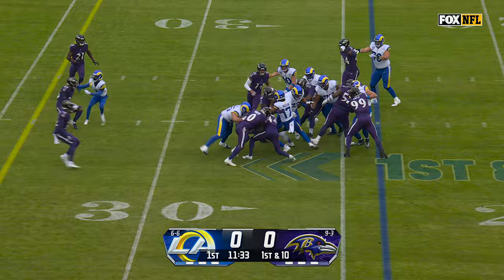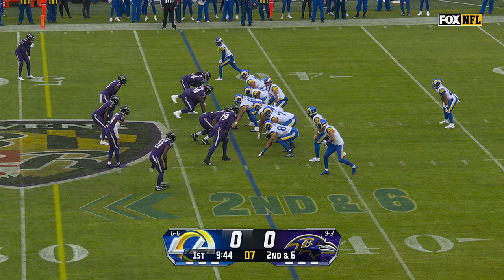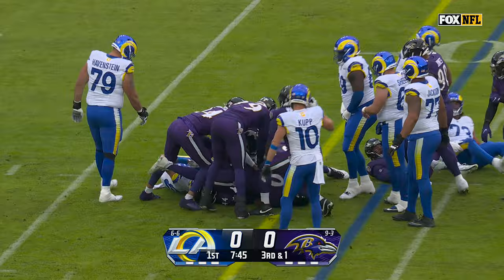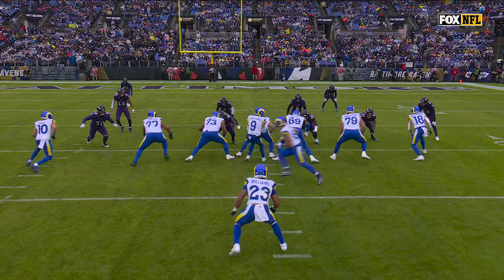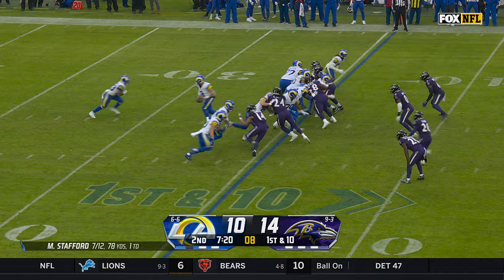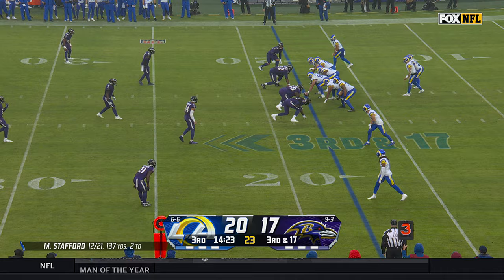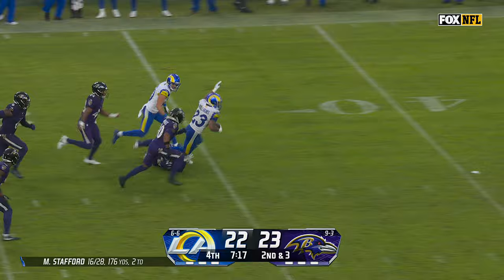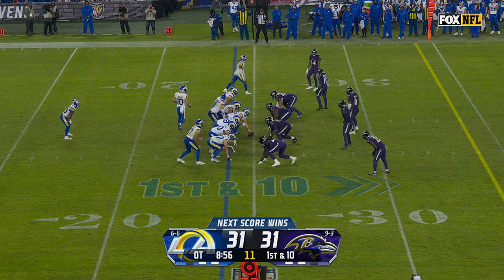Kyren Williams' best runs from 113-yard game